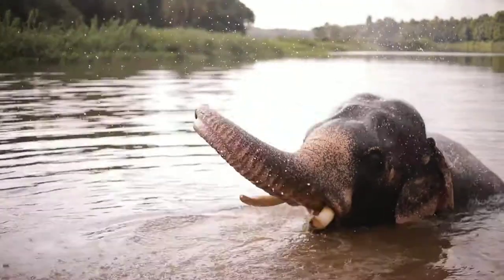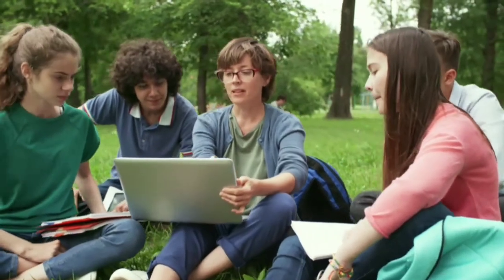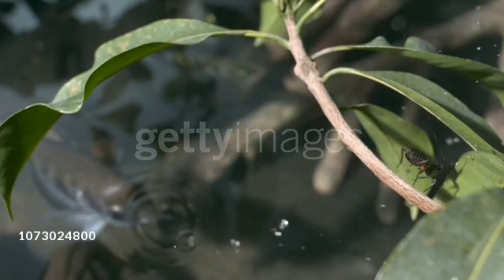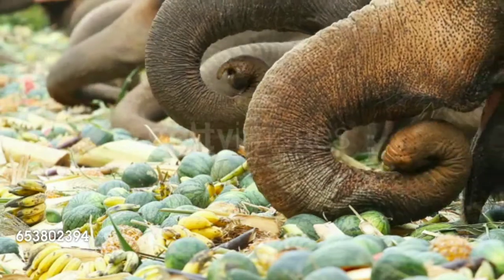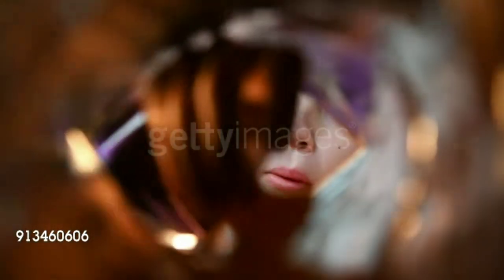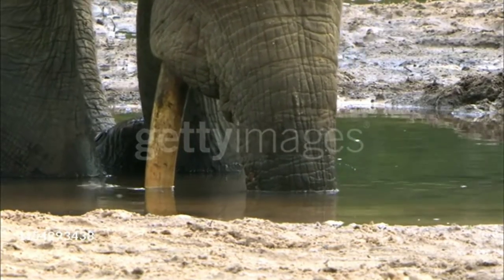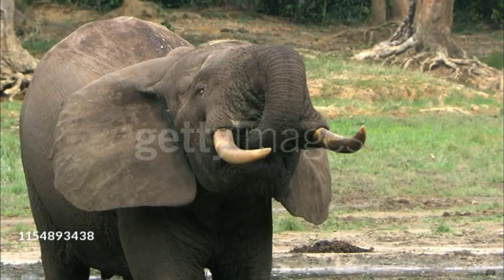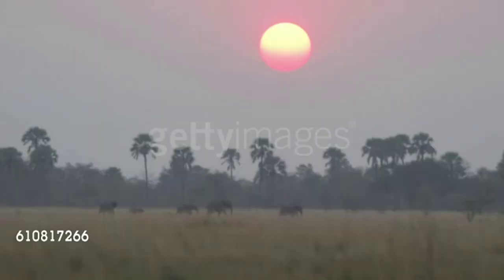IMPLEMENTING ELEPHANT BEHAVIOUR TO ROBOT